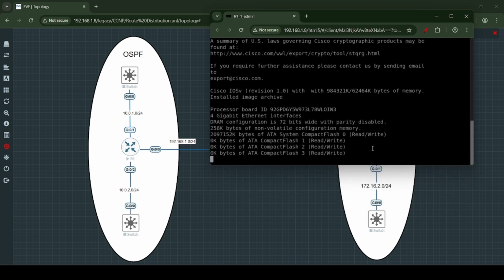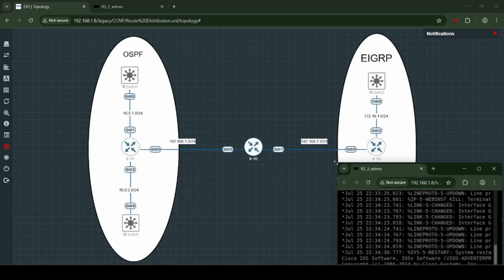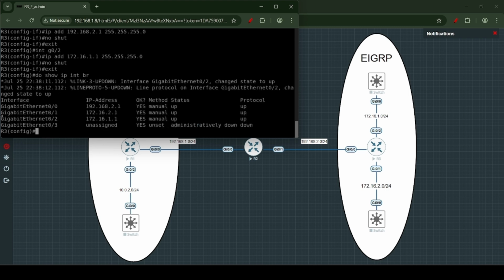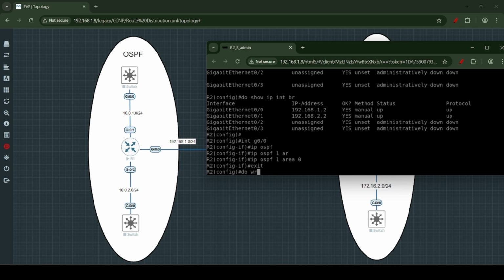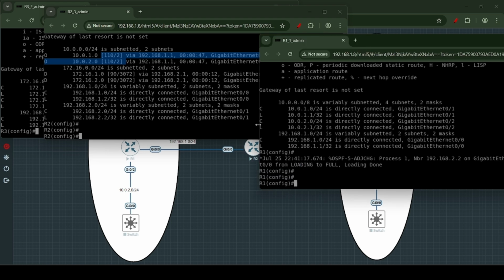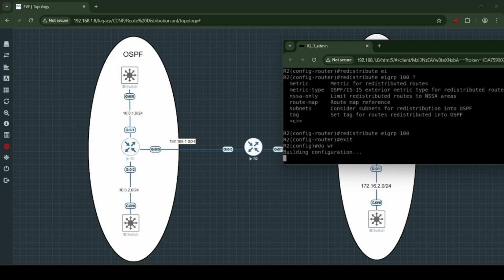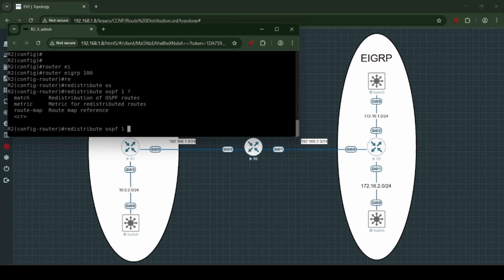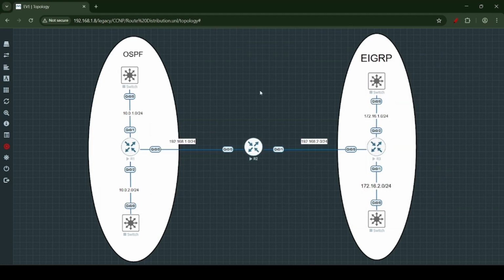Route Redistribution in CCNP ENARSI Step by Step Practical Lab Day 02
In this video, we'll guide you step-by-step through configuring and verifying route redistribution between different routing protocols in a Cisco lab environment. You'll learn:

The purpose and real-world scenarios for route redistribution

Configuring redistribution between EIGRP and OSPF (and vice versa)

Whether you're preparing for your CCNP ENARSI exam or implementing mixed-protocol networks in the field, this practical walkthrough will make complex redistribution concepts clear and actionable.